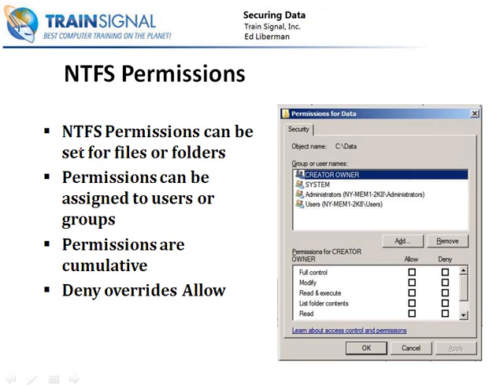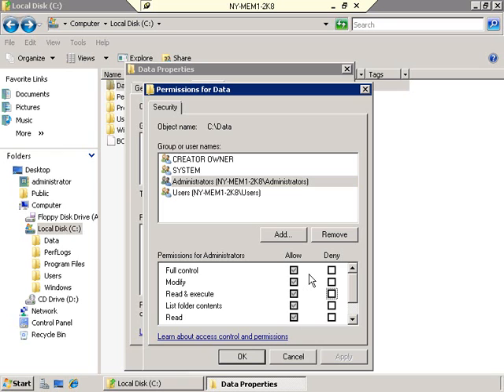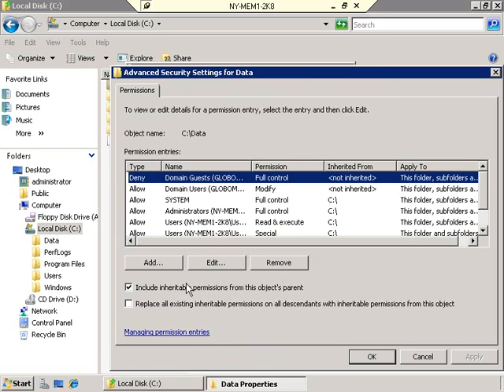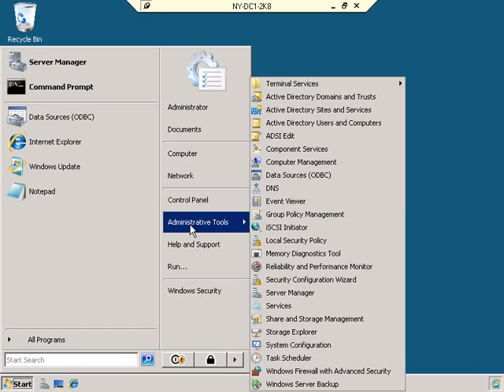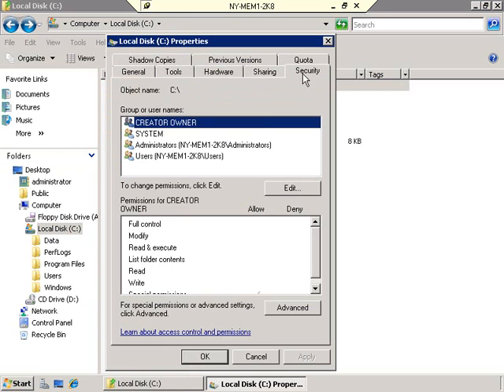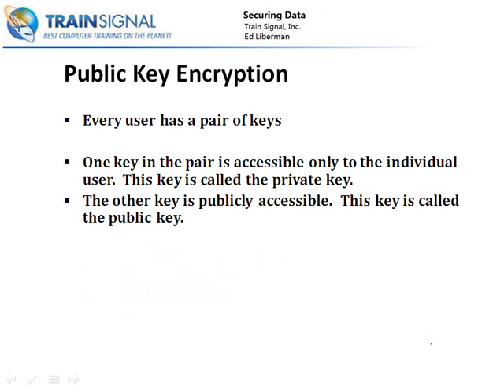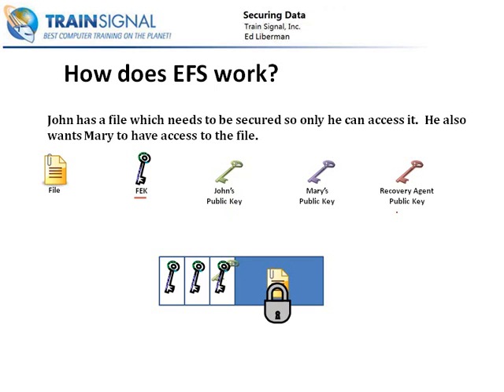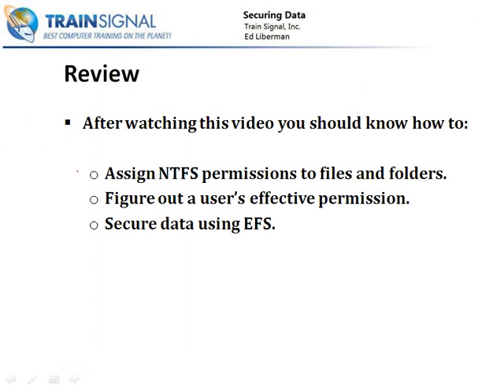08 Securing Data